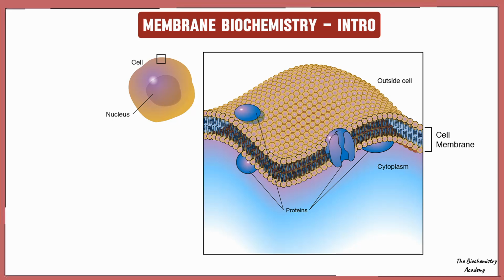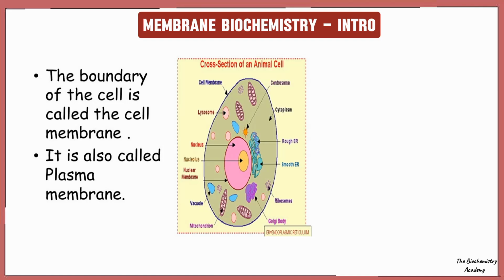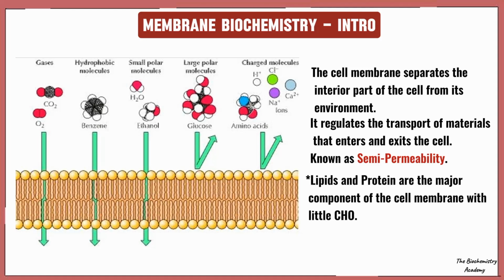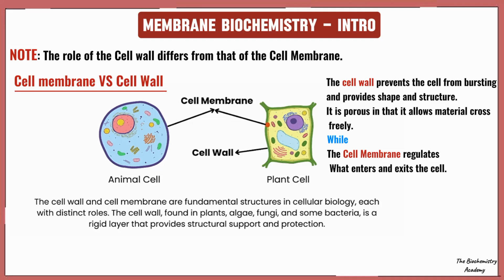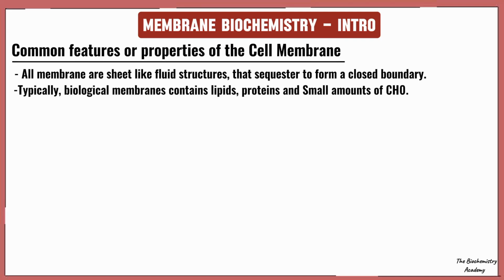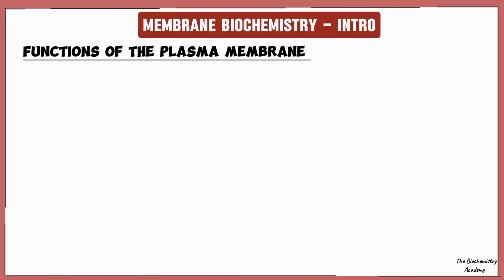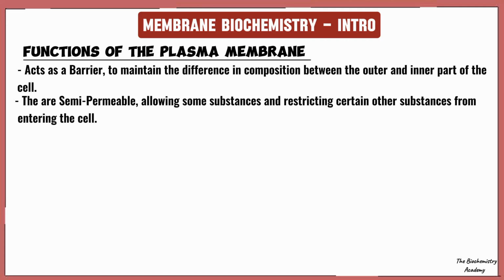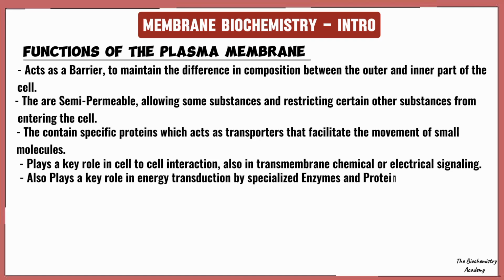The Cell Membrane | Membrane Biochemistry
Membrane Biochemistry introduction
Introduction to membrane biochemistry

What is cell or plasma membrane?
What are The features and functions of the plasma membrane?

In this video, we explained what a cellular or plasma membrane is. And we also explained the features and functions of the plasma membrane